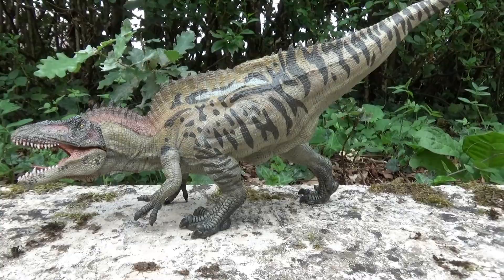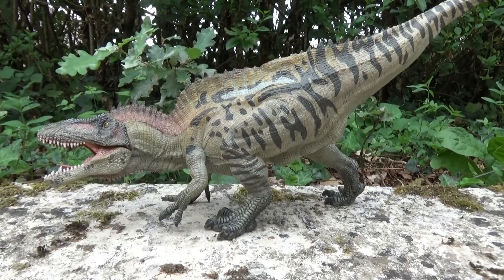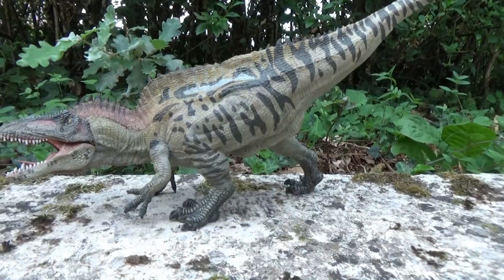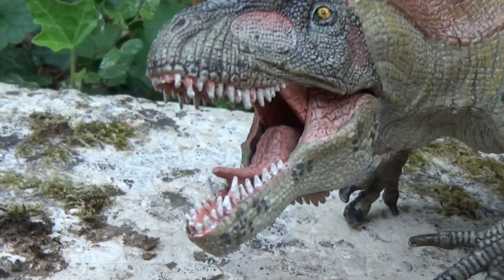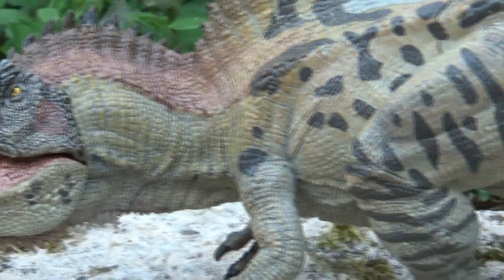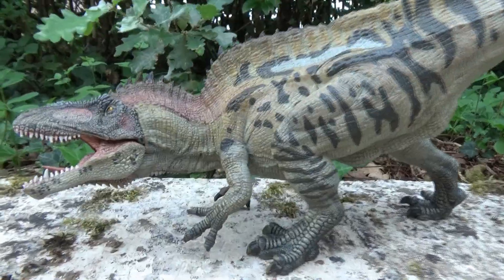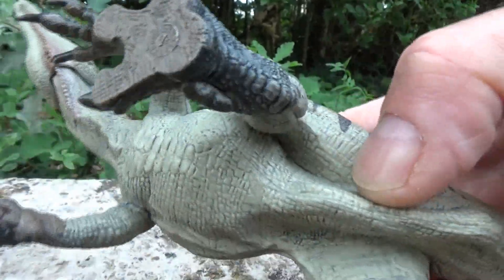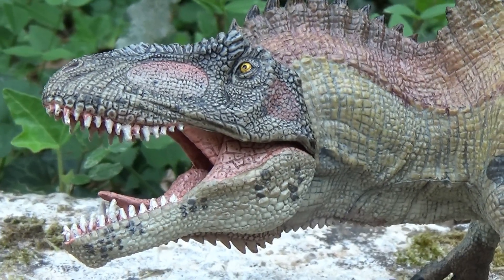Présentation de l'Acrocanthosaurus, figurine de dinosaure de chez Papo.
Une magnifique figurine Papo, référence 55062.
Pour devenir contributeur de la chaîne, et me soutenir dans l'achat des différents objets présentés en vidéo
Vous pouvez également acheter un super Thanks sur chaque vidéo, ce qui vous permettra de faire un petit don, et, ainsi, votre commentaire sous la dite vidéo, sera mis en avant pour bien le distinguer des autres.
Merci à vous de me suivre sur YouTube.